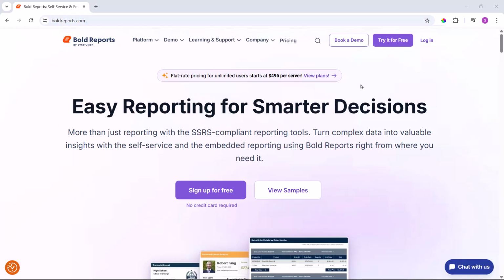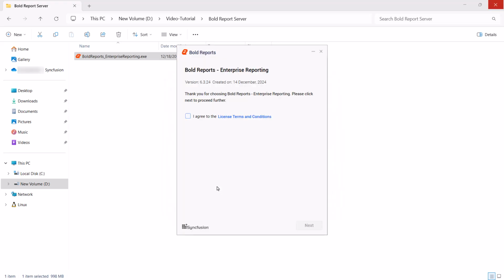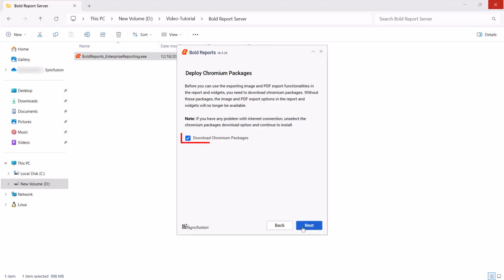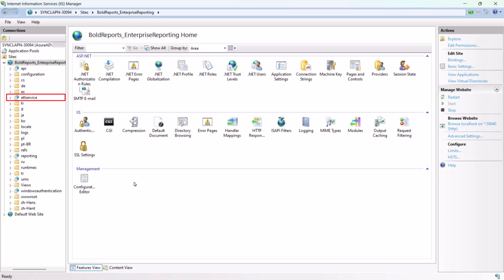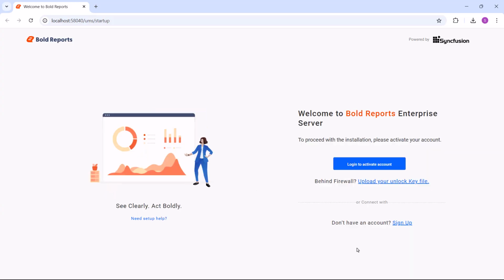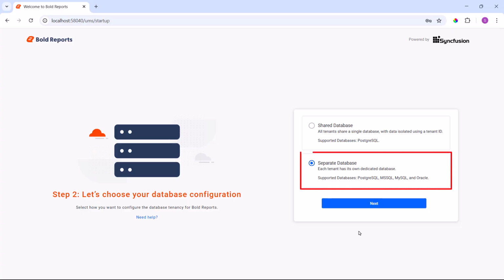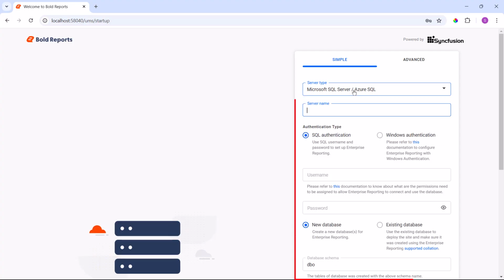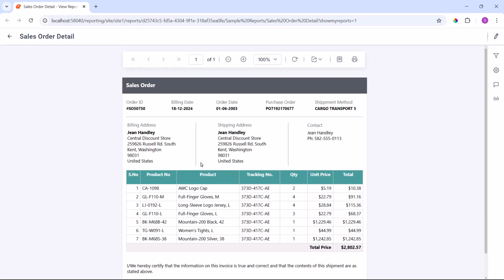How to install the Bold Reports Server in Windows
In this video, I will guide you through installing the Bold Reports® Server application in your Windows environment. This video covers everything from downloading the Report Server installation setup, activating the Bold Reports® account, configuring the database, and viewing reports.

Bookmark Details
[00:00] Introduction
[02:02] Download the Bold Reports Server setup file.
[02:29] Getting started to install the server app.
[05:20] Launch the Bold Reports server application.
[05:27] Activate the Bold Reports Account.
[06:36] Configure the admin user details.
[06:47] Configure the database details.
[09:29] View the reports.
[09:55] Conclusion.